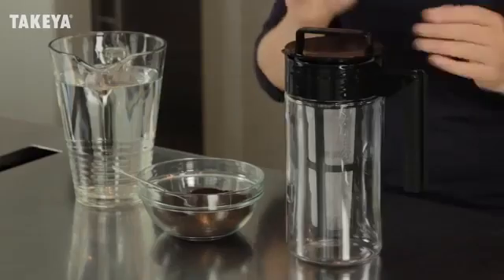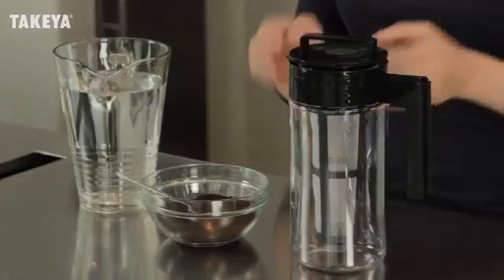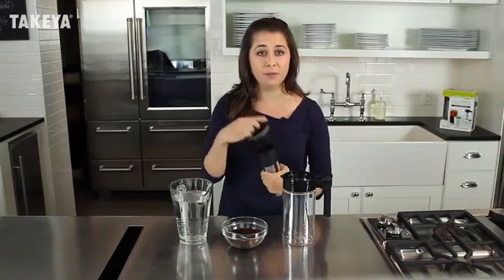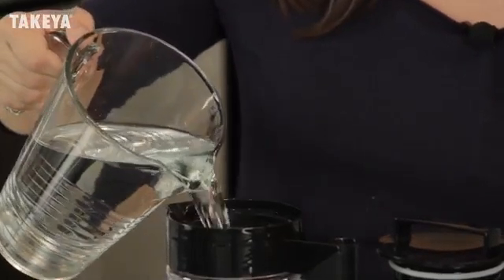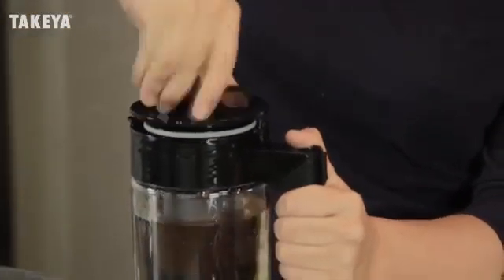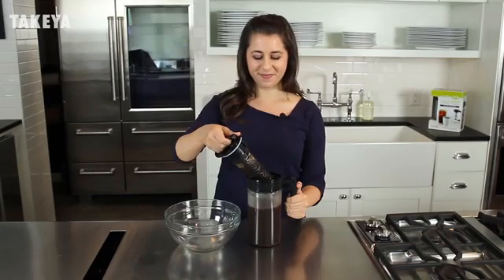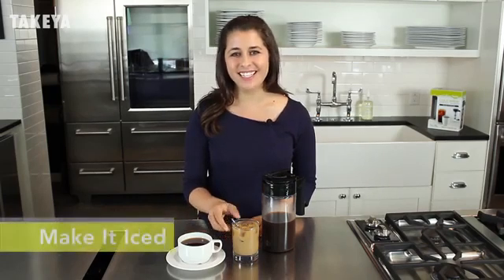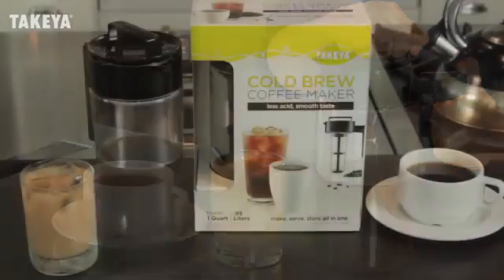Takeya Patented ☕😋 Deluxe Cold Brew Iced Coffee Maker with Airtight Lid & Silicone Handle, 1 Quart